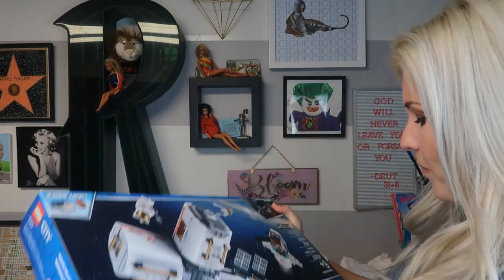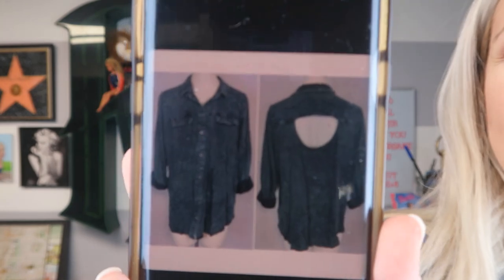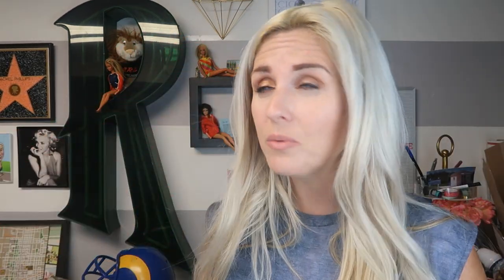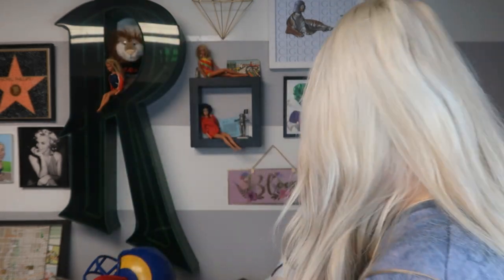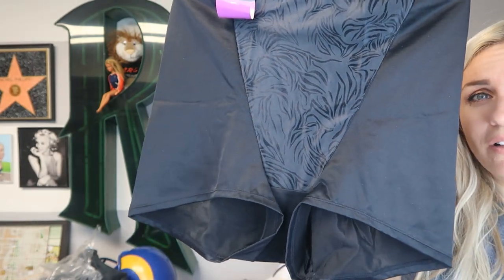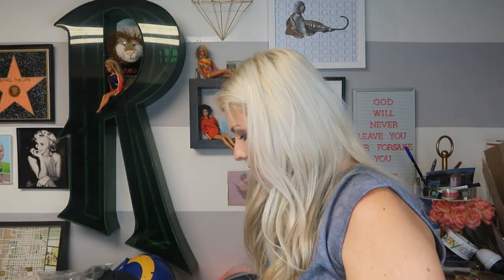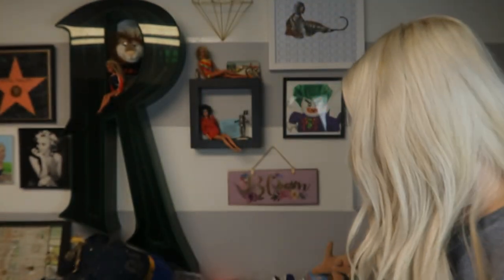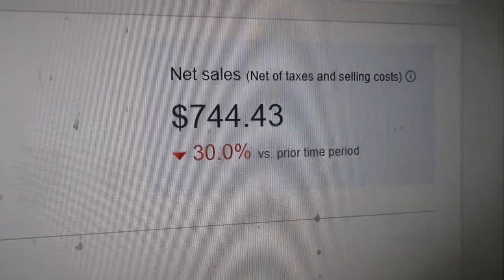I sold HUNDREDS of dollars in Beachballs- Deathpile to a Car Update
Be sure to check out yesterday's video here before 11:59pm CST Aug 17 to enter the giveaway.  Here's that video

God bless
and remember
Treat your business like your business
Video Keywords and searchable:
What Sold
Ebay
poshmark
Rachel Strickland
q4 sales
How to Resell
Side Hustle
reselling
thrifting
goodwill
goodwill haul
thrift haul
yard sale
yard sale POV
storage units
estate sale
estate sales
AUCTION HAUL
HAUL VIDEO
AUCTION GO PRO
auction video
auction score
reselling
ebay haul
auction with me
reseller chain letter
resell haul
reseller
reseller vlog
treasure hunting
treasure hunt
american pickers
picking auctions
auction picker
garage sale
yard sale
local auction
resell video
ebay video
picking
This was the deal of a lifetime
private pick
vintage treasure
garage sale
yard sale
garage sales
yard sales
bolo
ebay bolo
ebay seller
reseller
picking garage sales
reselling
picker
picking yard sales
treasure hunting
haul video
resell haul
selling
american pickers
reseller
reseller community
reselling community
ebay
amazon